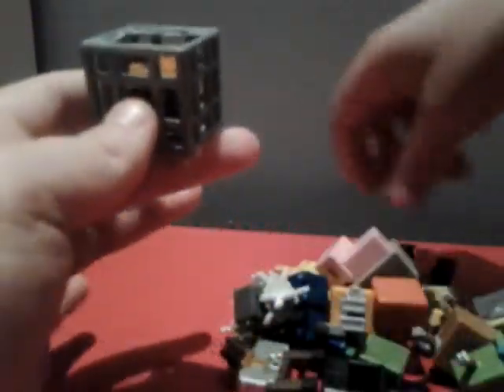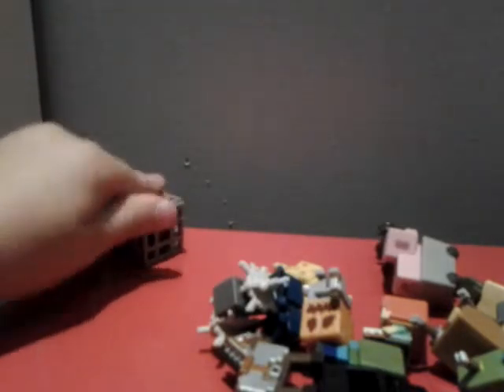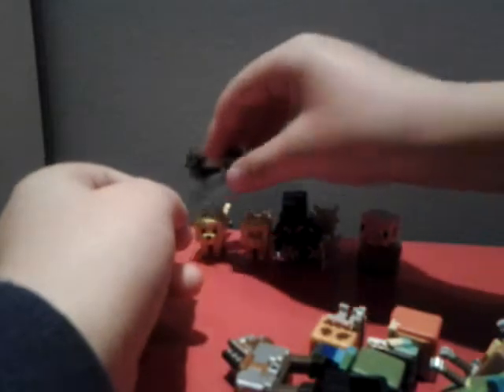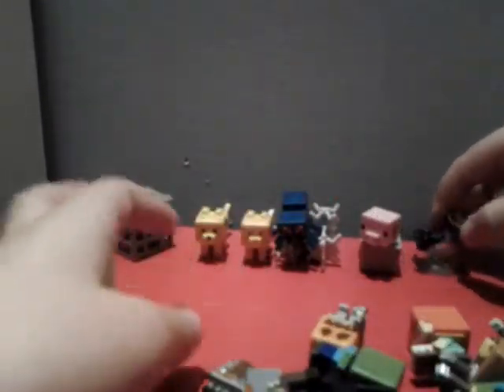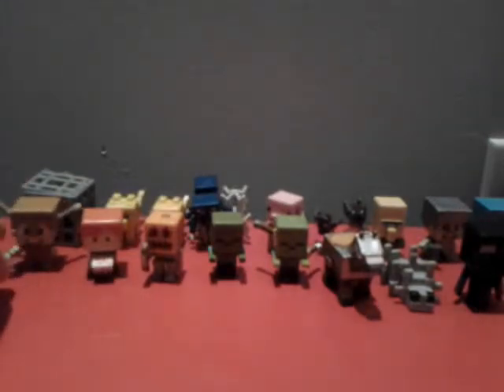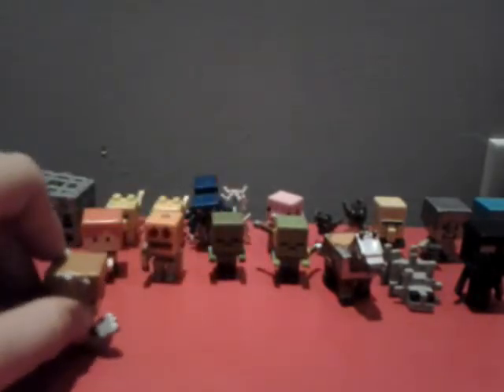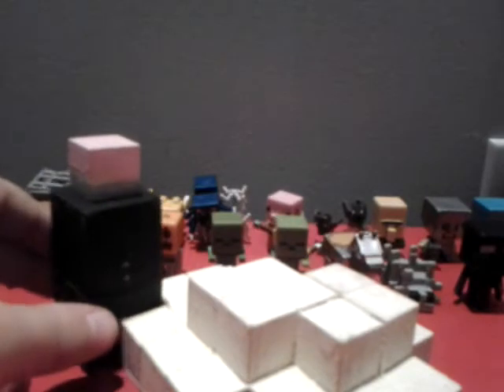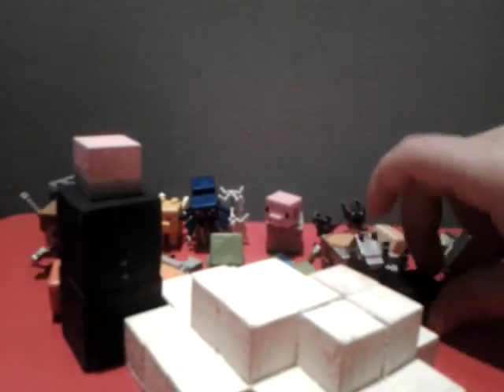My minecraft mini figures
I have 17 minecraft mini figures I love my mini figures